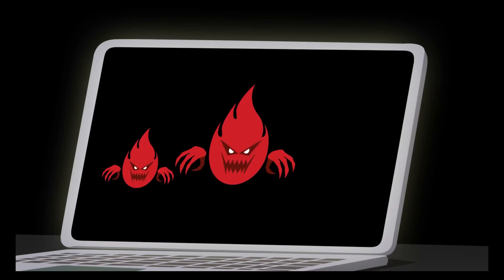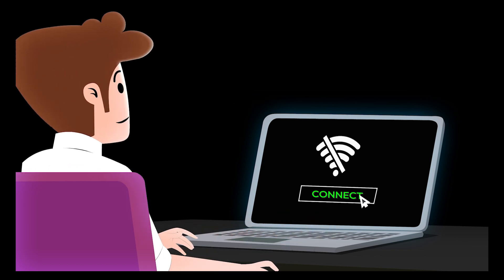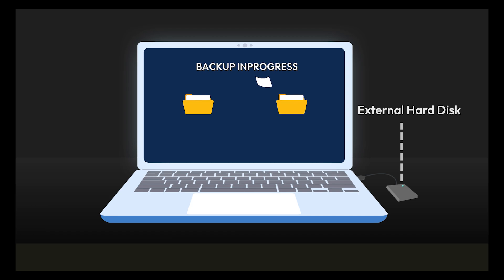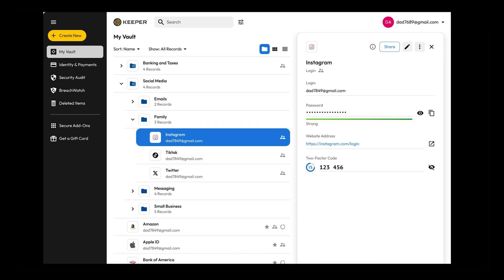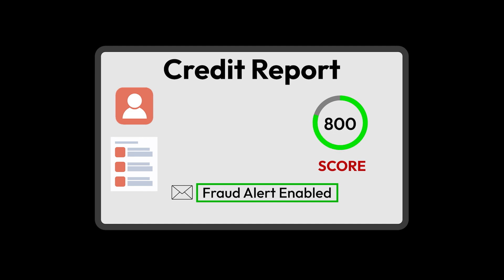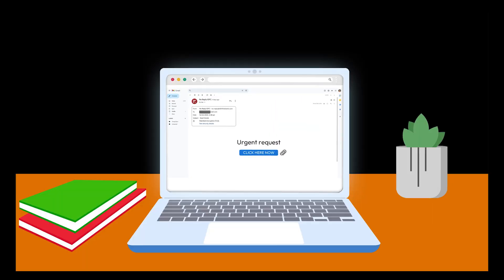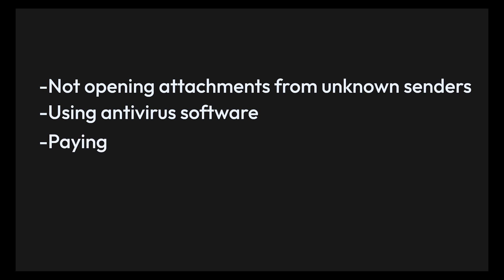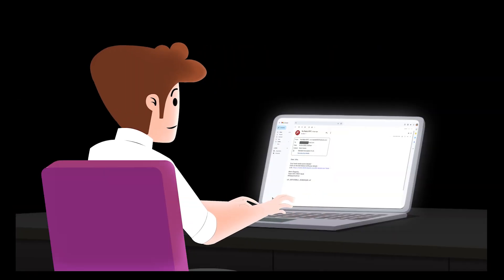What To Do if You Opened a Phishing PDF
Opening a phishing PDF can instantly infect your device with malware, or it may trick you into entering personal information. Watch this video to learn what to do if you’ve opened a phishing PDF.

TIMESTAMPS:
00:00-00:24 Introduction
00:25-00:33 Step 1. Disconnect from the Internet
00:34-00:39 Step 2. Back Up Your Data
00:40-00:46 Step 3. Run an Antivirus Scan
00:47-00:55 Step 4. Change Your Passwords and Enable MFA
00:56-01:03 Step 5. Place a Fraud Alert
01:04-01:35 How To Avoid Phishing PDFs
01:36-01:54 Final Thoughts